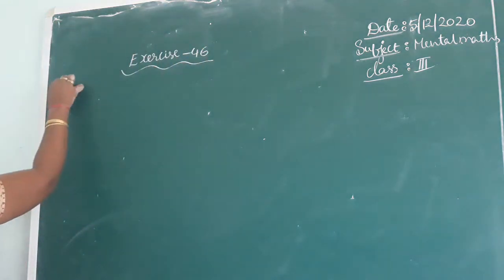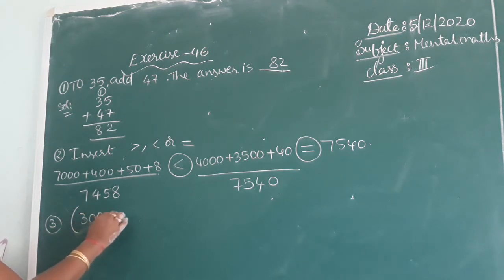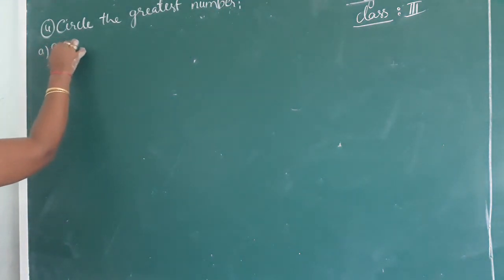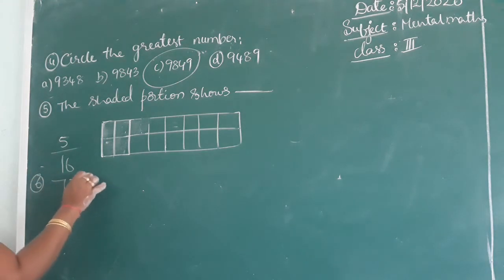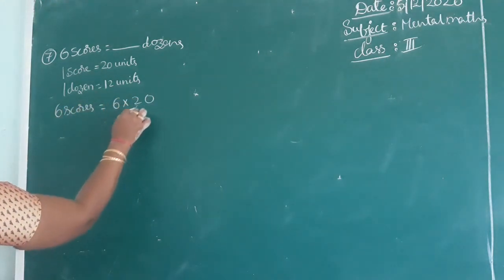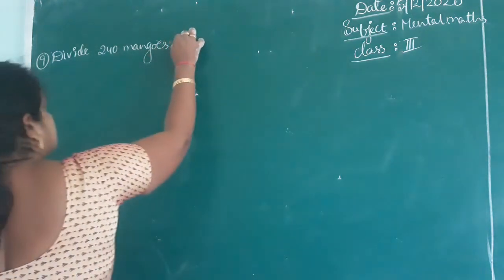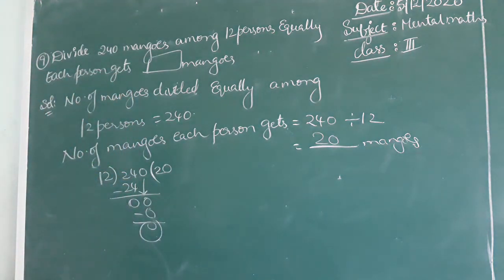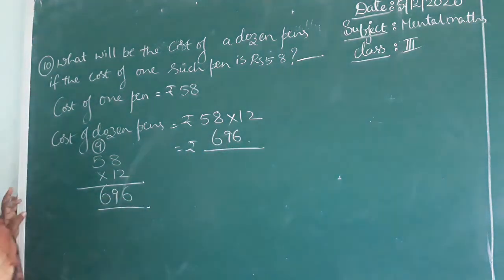3 CLASS MM (5-12-20)